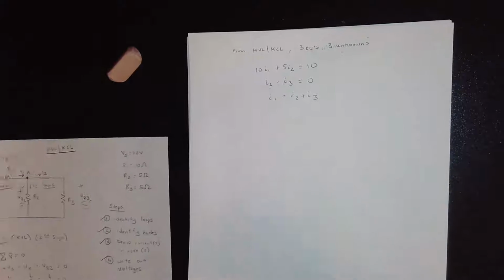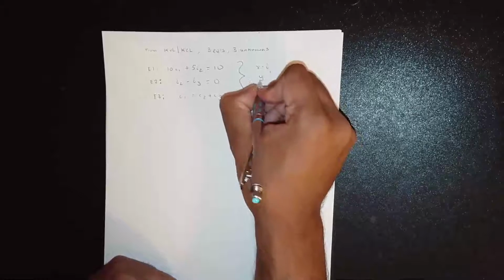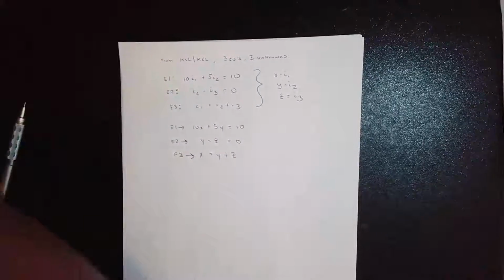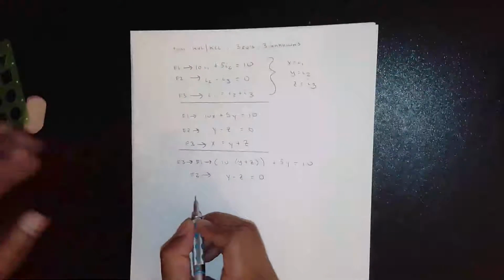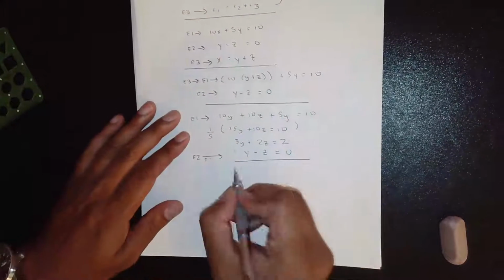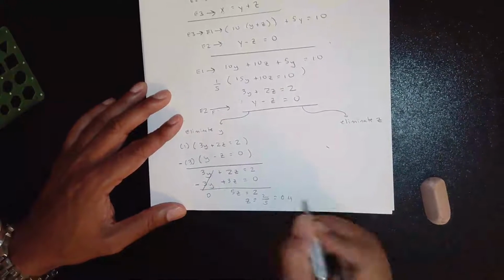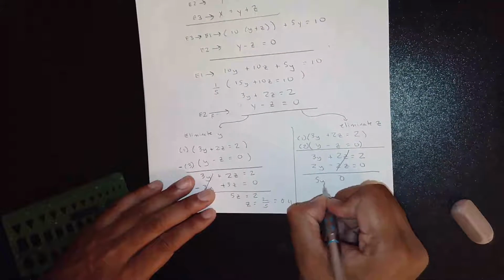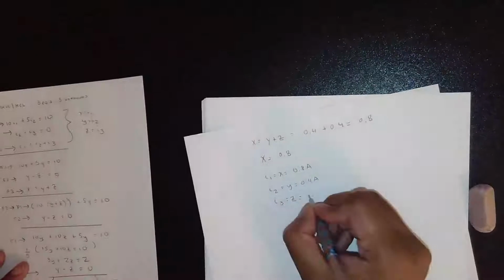KVL KCl Example 1 Solution by Simultaneous Equations